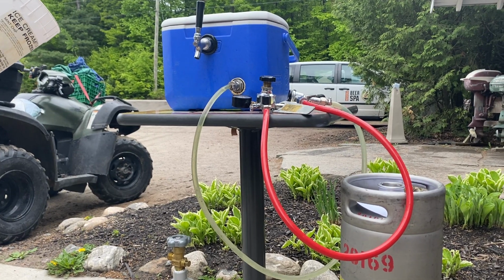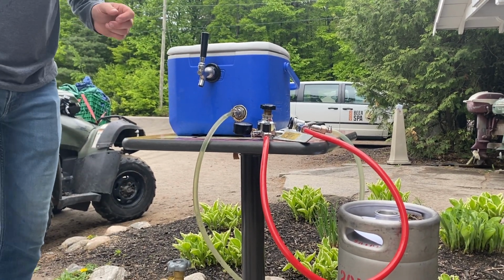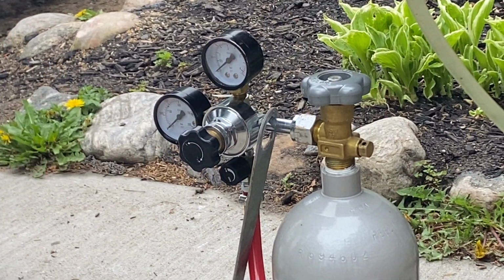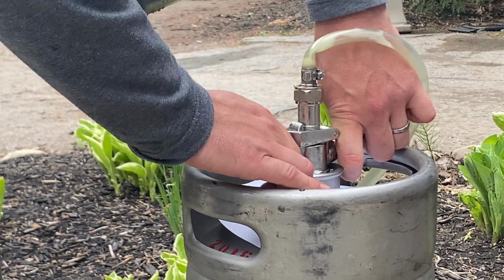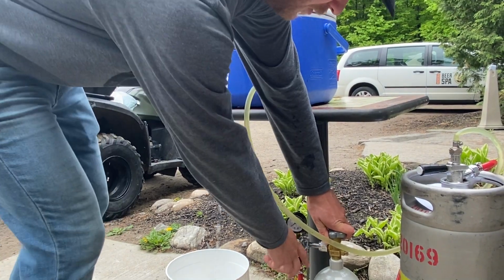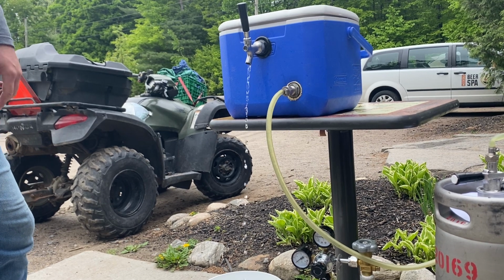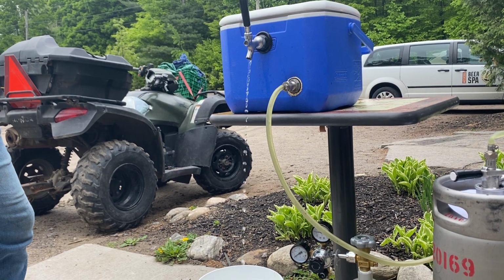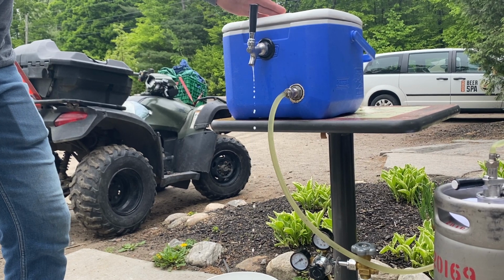CLBCo Jockey Box Operation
Here is a brief overview on how to operate a Jockey box for draught beer service.